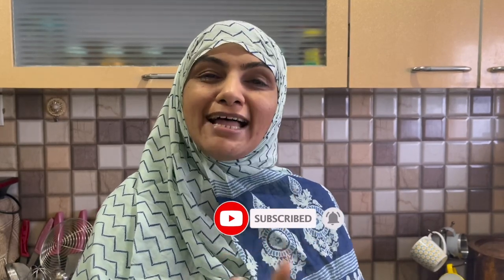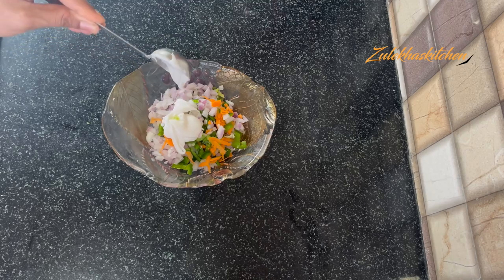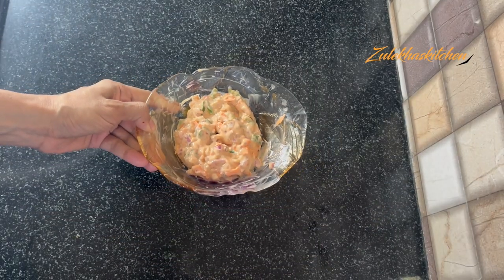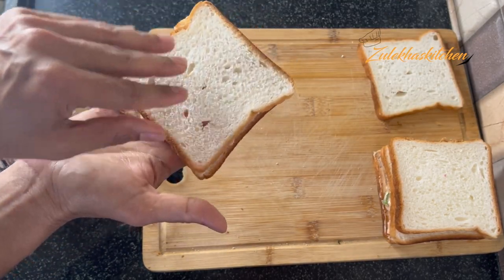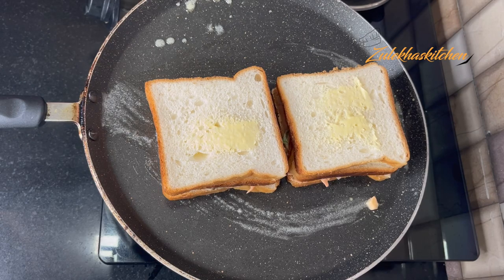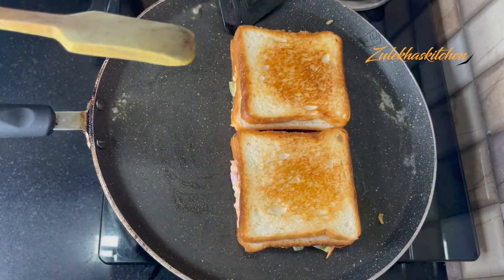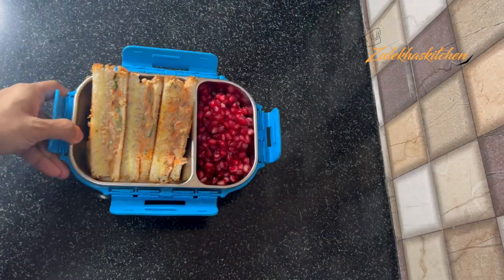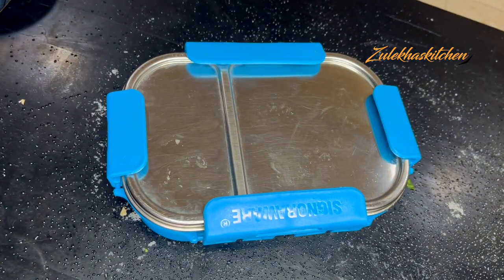Kids Lunchbox Recipe | 5 minutes Veg Mayonnaise Sandwich | वेग मेयो सैंडविच रेसिपी | Kids Favorite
how to make veg sandwich at home. veg sandwich with mayonnaise. veg sandwich recipe indian. seekhein veg sandwich kaise banate hain. asaani se veg sandwich kaise banaen. simple veg sandwich for kids. special kids lunchbox sandwich recipe. famous tiffinbox veg sandwich. tea time veg sandwich recipe. no chicken sandwich recipe. step by step recipe of veg sandwich. veg sandwich recipe indian on tawa. how to make sandwich without toaster. no oven sandwich recipe. bachcho ke school ke liye sandwich ki recipe.